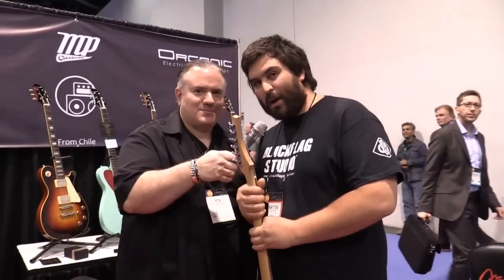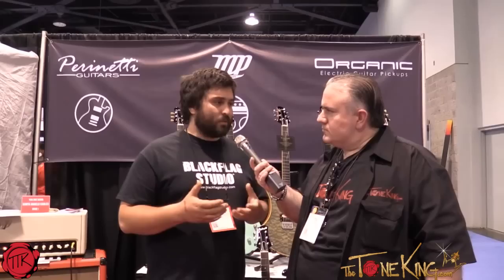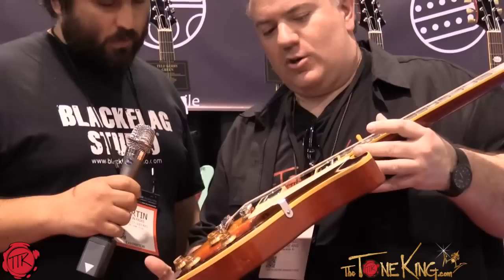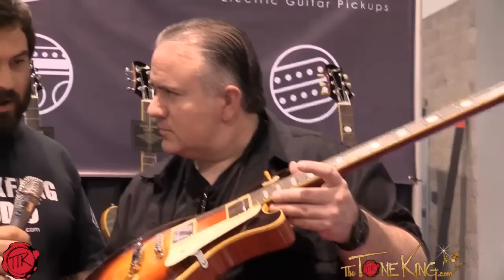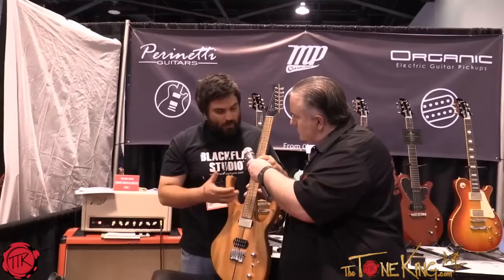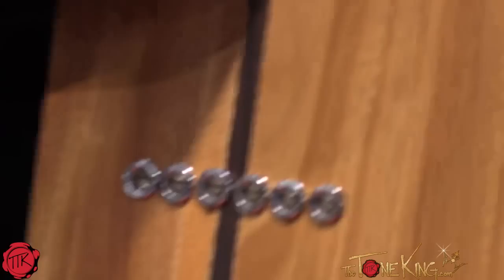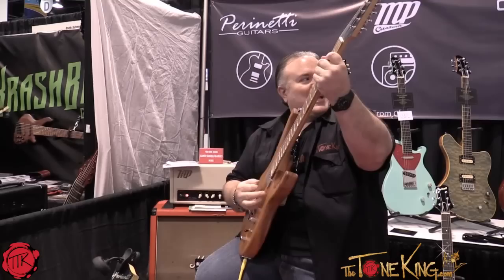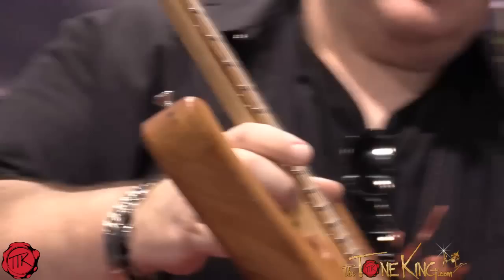Perinetti Guitars - Winter NAMM 2016